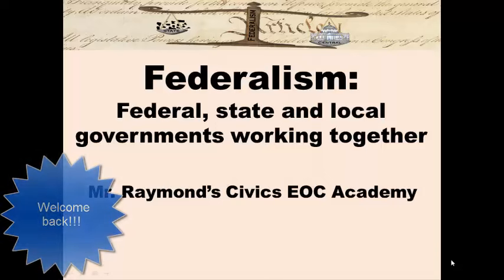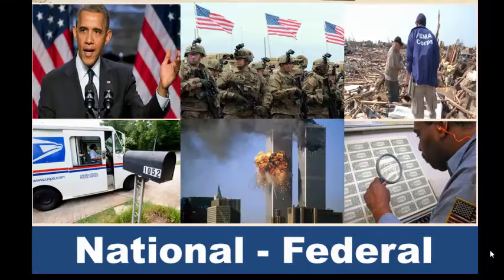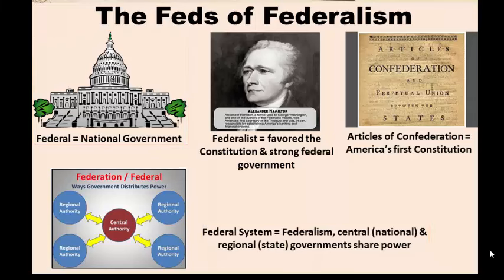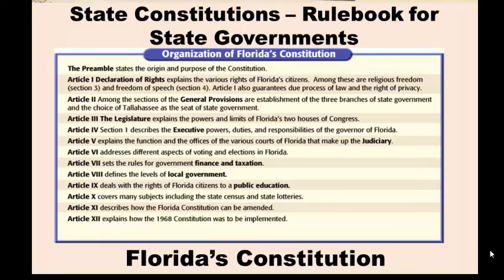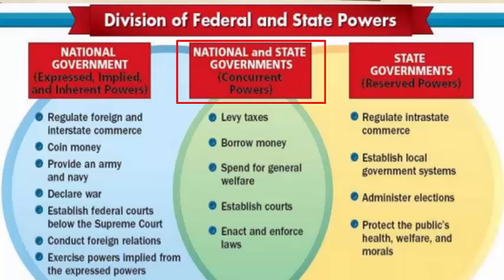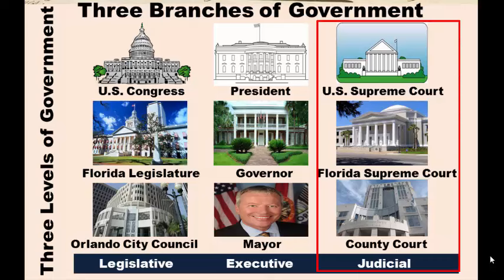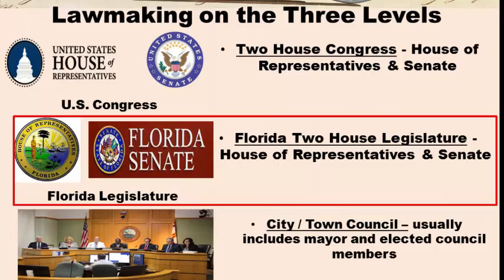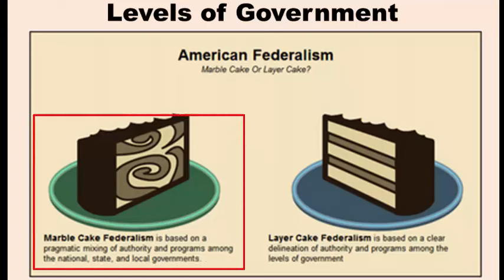Federalism - 3.4 & 3.13: Civics EOC Benchmark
Updated version coming soon, but still works for 2024 Florida Civics EOC Exam, or a variety of civics, and government classes:

This lesson teaches students about Federalism – the sharing of power between the national, state and local levels of government. Students will learn about the separation of powers and responsibilities between the three levels. The various labels of “expressed” or “delegated powers” for the national government, “concurrent powers” for shared, and “reserved powers” for the states are shown with a Venn Diagram, which is usually shown on state Civics and US Government exams. Specific powers and responsibilities are shown throughout the lesson. Students will learn how the 10th Amendment to the U.S. Constitution established the concept and name for state powers, as well as how Article VI of the Constitution, aka the Supremacy Clause, established the hierarchy of state laws and constitutions in relationship to federal laws and the U.S. Constitution.  Students are also introduced to the Federal System of Government and various “fed” words that have been covered this year. There is also an overview of how the three branches of government are set up at all three levels of government and what their responsibilities are. An over of the lawmaking process at all three levels is provided as well. Students are introduced to the concept of Layer Cake Federalism v. Marble Cake Federalism, as well as how the size and scope of the Federal Government has increased over the years as highlighted by FDR’s New Deal program in response to the Great Depression. Finally students are left with the concept of the continuing debate over responsibilities of Federal v. State Governments as seen through the eyes of the Federalists and Anti-Federalists and today’s Democrats v. Republicans.

Like most of the videos on Mr. Raymond’s Civics EOC Academy this video ends with a review “quiz.” Remember that the PowerPoint in this video as well as a variety of lesson plans and activities are available at Teachers Pay Teachers.

Mr. Raymond’s Civics E.O.C. Academy was designed for students taking the Florida Civics End-of-Course (EOC) Exam. However, as many states are implementing Civics Exams, these videos will work for all students of Civics, US Government, and US History. Currently, students have to pass a civics state exam in order to graduate in Idaho, Wisconsin, North Carolina, Arizona, North Dakota, Louisiana, South Carolina, Tennessee, and Utah. These videos look at all of the civics benchmarks that will be tested on most state civics exams.

As a civics teacher I have often looked for civics YouTube video clips to show my students. I hope these videos will serve as a supplement to lessons for civics teachers, US history teachers, US government teachers and their students. I have also thought that these videos could help those who are going to take the naturalization test to become US Citizens. I have also been reached by parents whose children are taking Florida Virtual School’s (FLVS) Civics class.

All content in this video is for educational purposes only… ***For noncommercial, educational, and archival purposes under Law of Fair Use as provided in section 107 of the US copyright law. No copyrights infringements intended***

0:00 Introduction
0:47 Benchmarks
3:06 Federalism - Power is shared between the national & state governments
3:18 Federal System of Government
3:48 The Feds of Federalism
5:11 The Supremacy Clause (Article VI Section 2)
5:51 State Constitutions - Rulebook for State Governments
6:23 Federalism Division of Powers
8:27 Power to create governments
8:58 Three Branches of Government
11:52 Executive Branch - 3 Levels
13:40 Federalists v. Anti-Federalists
13:59 Democrats v. Republicans
14:48 The "Elastic Clause" and Commerce Clause - Stretching Federal Power
15:09 Up Next: State Constitutions & Local Governments
15:24 What are the three levels of government?
15:32 What do you call powers
15:58 Name one "concurrent" power?
16:13 Which level provides
16:34 What is the executive